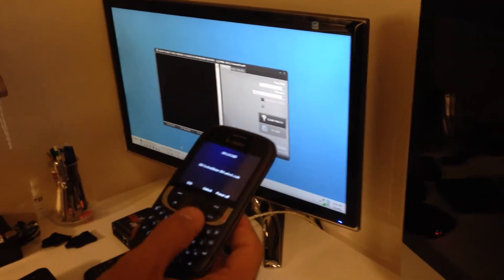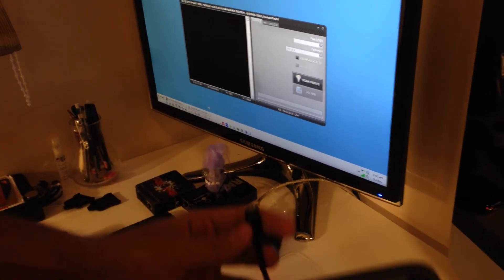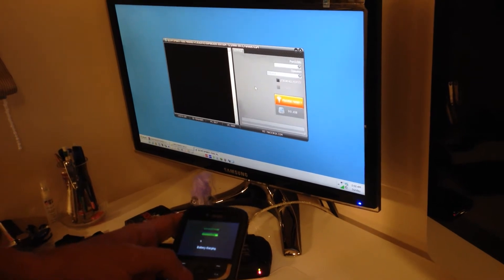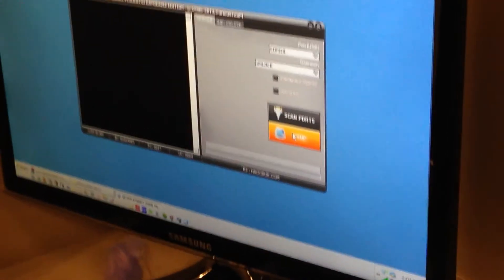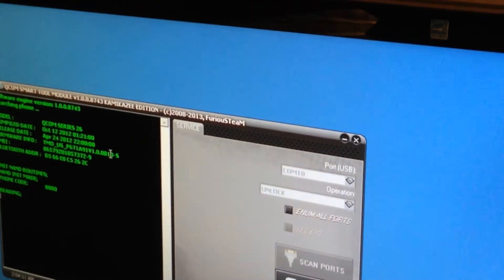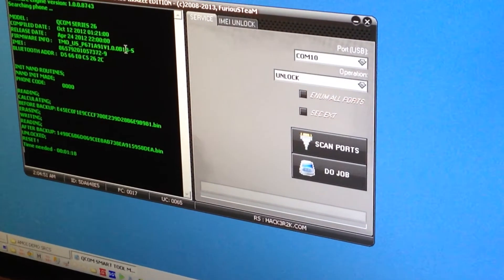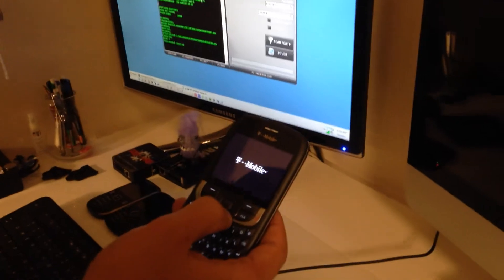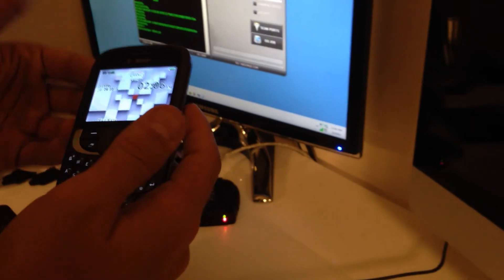ZTE F555 / T-Mobile Aspect UNLOCK USING FURIOUSGOLD